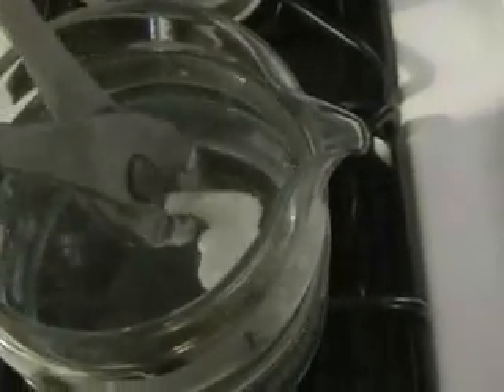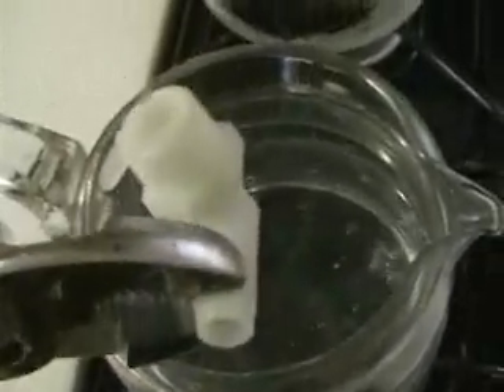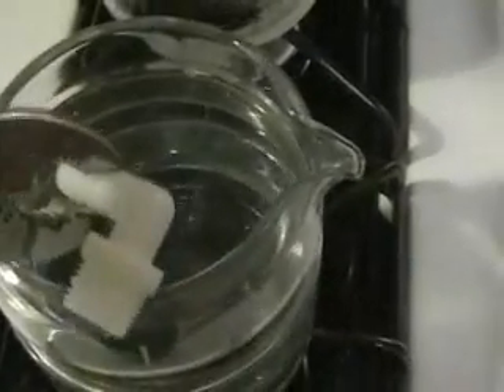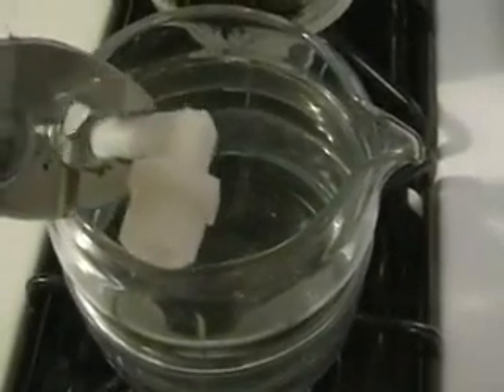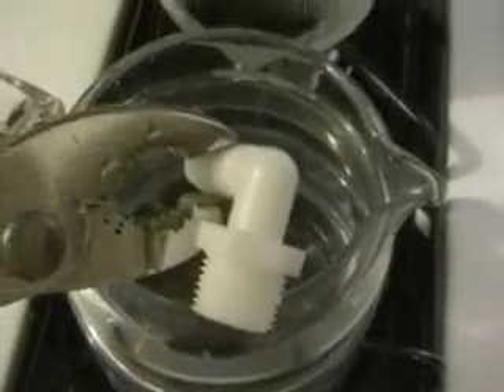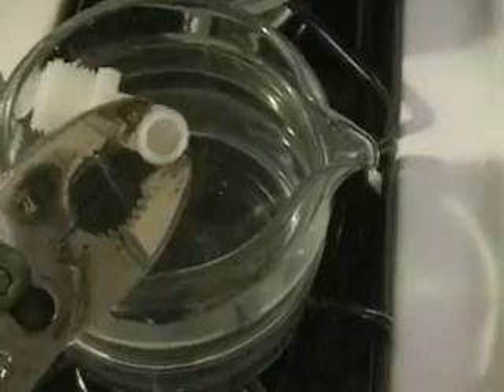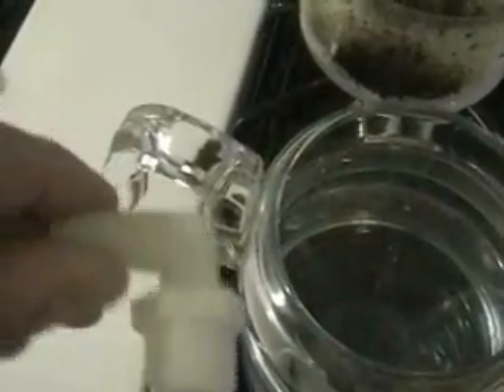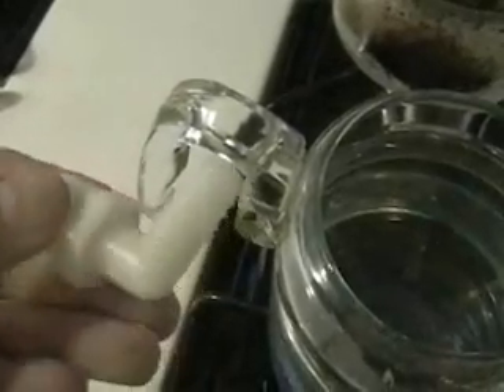Hydrogen Tap 1 Series 3L (Hot Port Test) #49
This test is to see what the plastic ports would do in boiling water. The test is about 4 minutes long and shows that the port does not lose its shape. The plastic that is being tested here is the same plastic that all off the ports are made of. "hydrogentap.com"